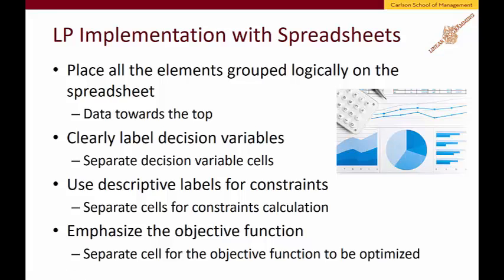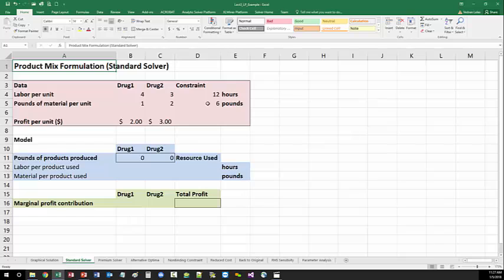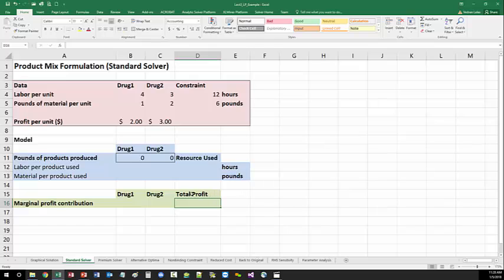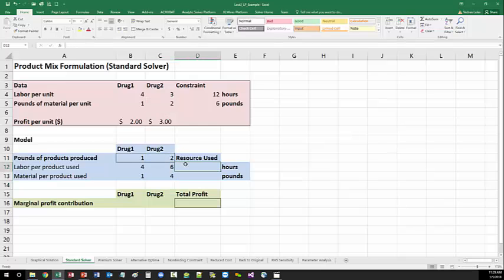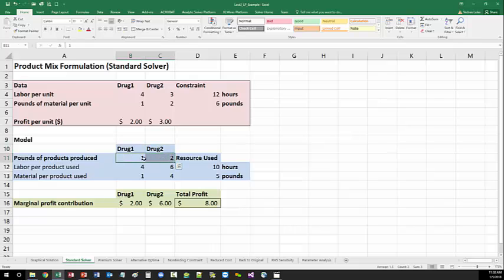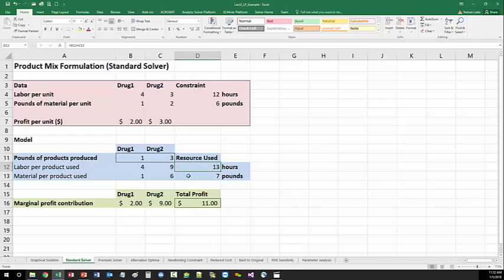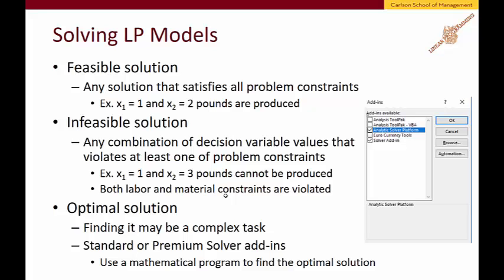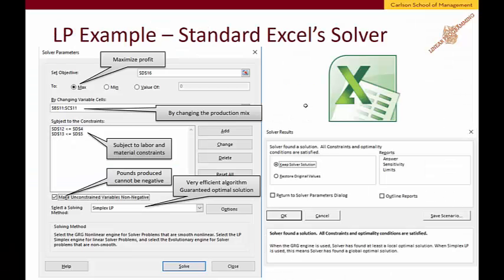03 Linear Opt05